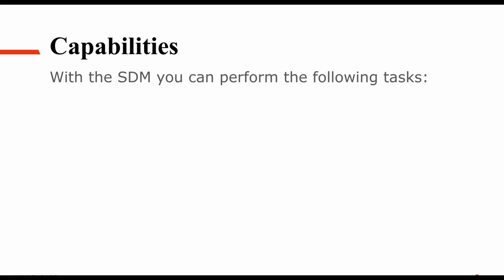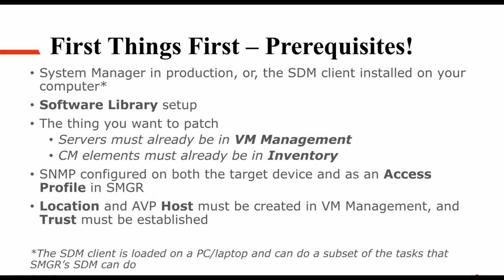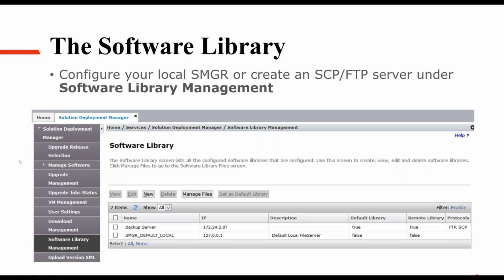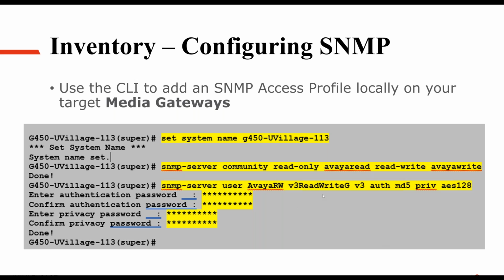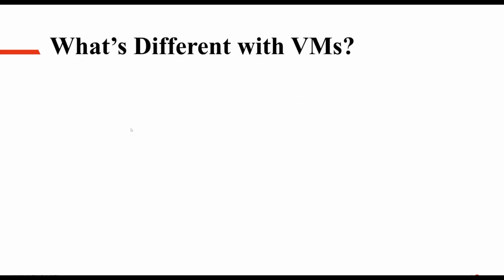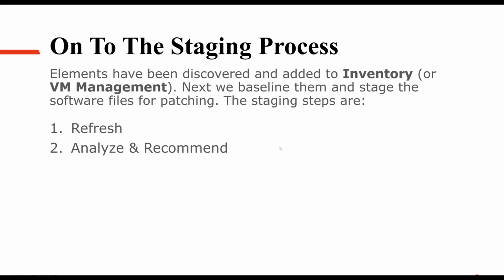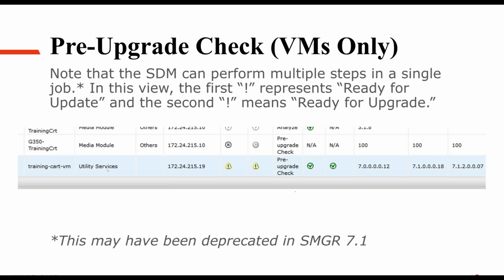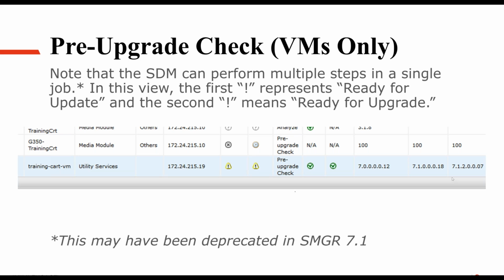IAUG Webinar: Avaya Solution Deployment Manager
A brief overview of what the SDM can and can’t do, followed by walkthroughs demonstrating how to use SDM to complete a couple important tasks in an Aura 7 environment.

We’ll explain when to use the SDM Client vs. the SMGR SDM, briefly cover the system requirements of the software, and include mention of “nice-to-have” software like an SSH and SFTP client.

Speaker: Marc Fenneuff, Information Technologist - Michigan State University